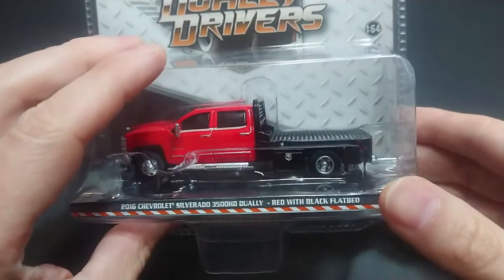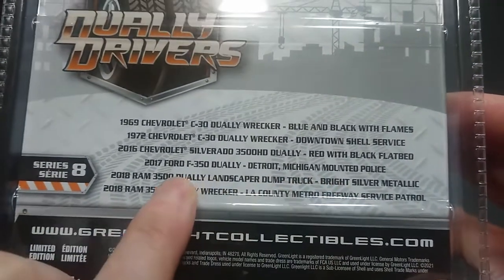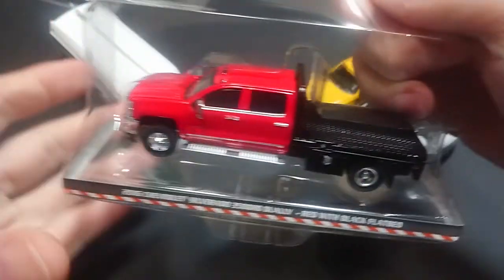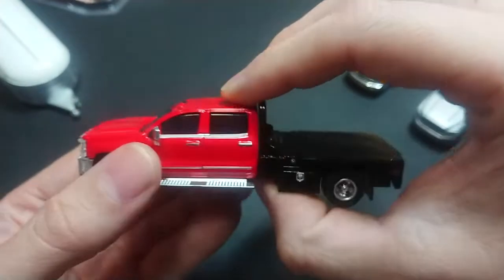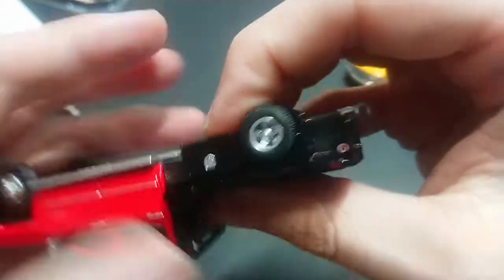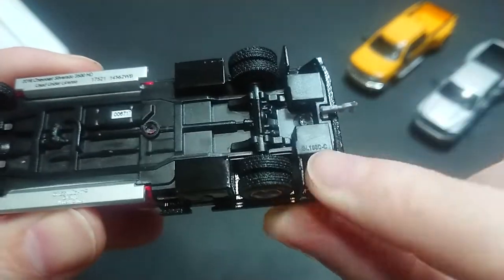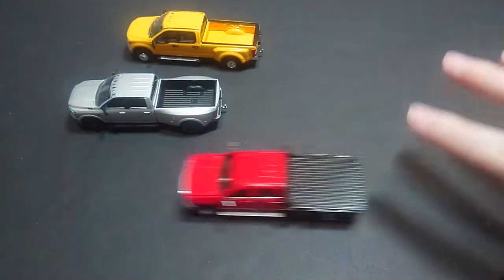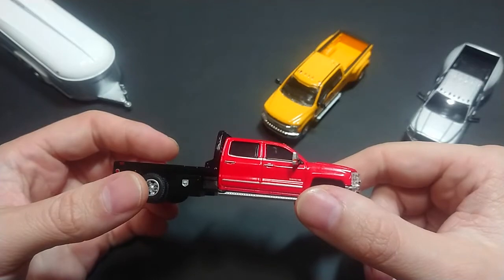2016 Chevrolet Silverado 3500HD from Greenlight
Here we have a nice and bright red Chevrolet Silverado 3500HD from Greenlight's Dually Drivers Series 8.  While unique in that it is not pick up bed equipped, like the others,  the flat bed means it was left on the shelf just for me. But seriously, it does have most of the features the other trucks I've reviewed possess, and I'm hoping it continues with the slightly higher standard of quality that comes with the slightly higher cost does. As always, we won't know until we get it out of the plastic clamshell, so let's get to it!